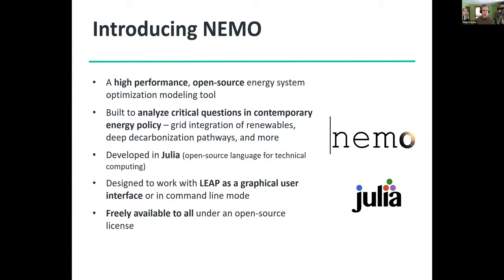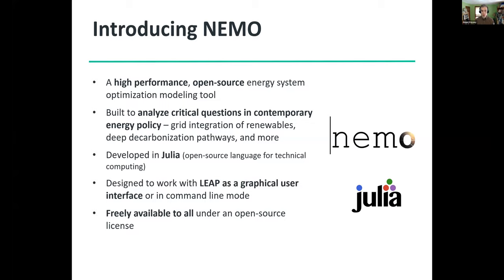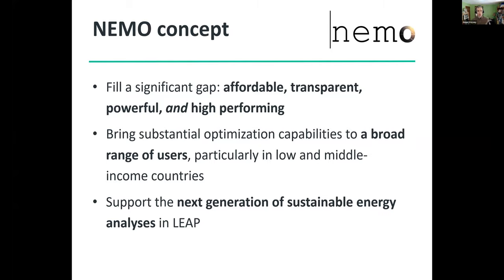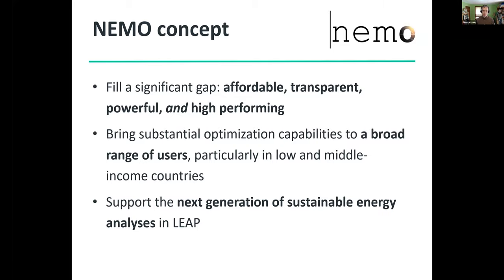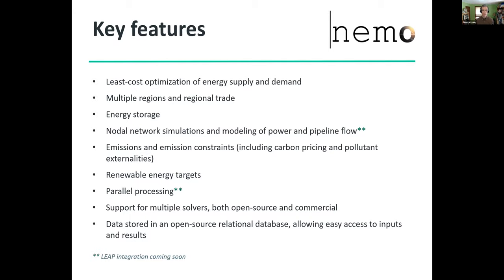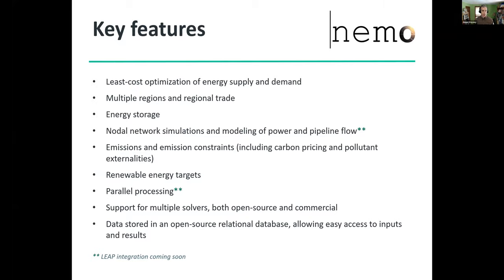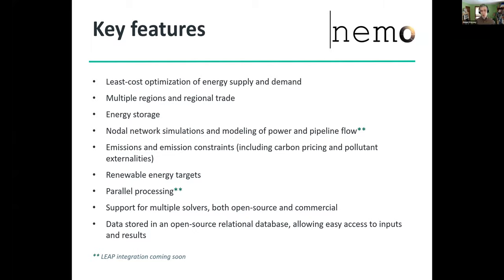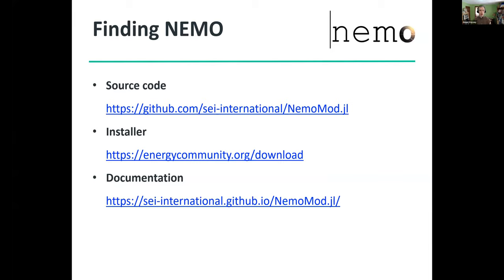Introducing NEMO: The Next Energy Modeling system for Optimization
Jason Veysey, lead developer of NEMO introduces this new open source least-cost optimization framework designed to work closely with LEAP. NEMO is writtem in the Julia language and is able to work with a wide range of free and commercial solvers including GLPK, Cbc, MOSEK, CPLEX, GUROBI and XPress.